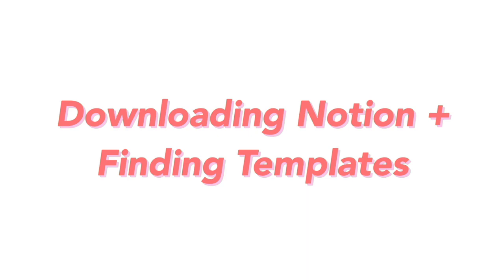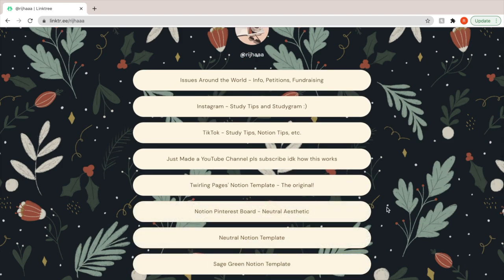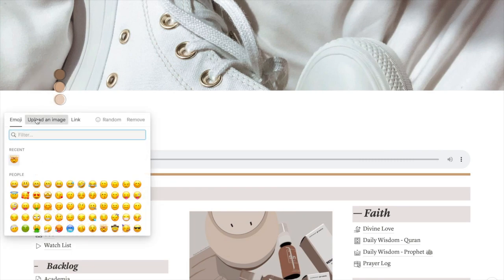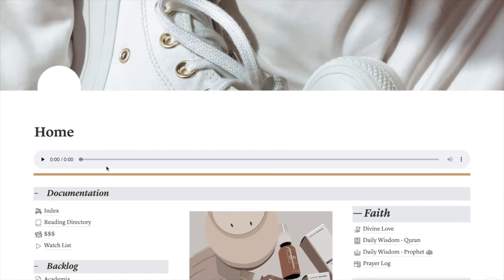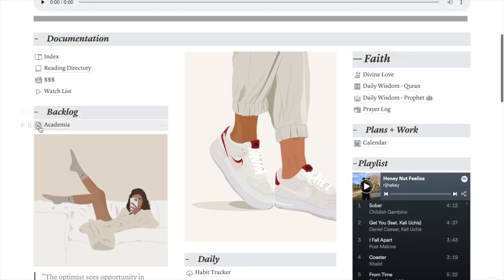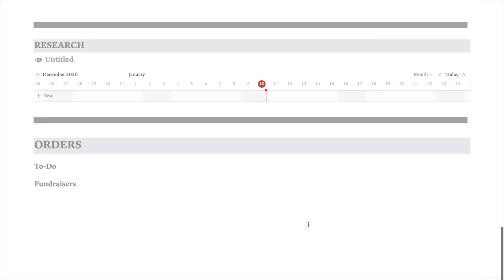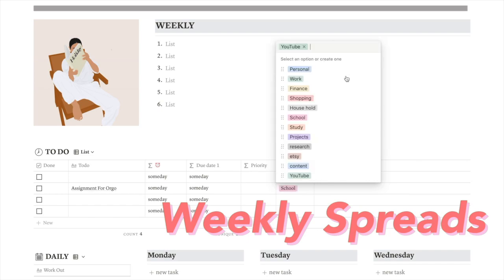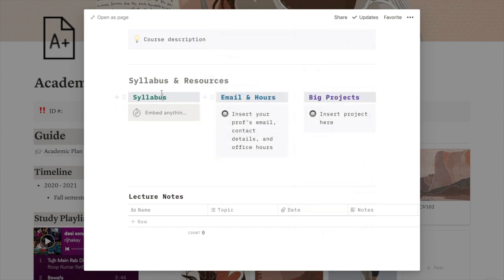I started using notion and it changed the way I organize my life (full notion tutorial + templates!)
I bring to you a greatly requested, low quality video with high quality information. I walk you through making a template from the ground up, while teaching you how each function works.

I swear this is all you need to know to start your journey with notion + more.

*ORIGINAL TEMPLATE FROM TWIRLING PAGES ON YOUTUBE PLEASE CHECK HER OUT

0:00 - Introduction

0:40 - Downloading Notion + Finding Templates

02:38 - Finding Cohesive Pictures

04:50 - Changing The Font

05:07 - Changing the Header + Font Colors

05:50 - Creating Custom Colored Dividers

07:31 - Icons

08:31 - Replacing the Spotify Playlist

09:12 - Widgets

09:18 - Weather Widget

11:12 - Timeline + Weekly Spreads + Calendar

11:20 - Timeline

12:01 - Weekly Spreads

13:00 - Calendar

13:40 - Academia Page

14:46 - Thanks For Watching :')